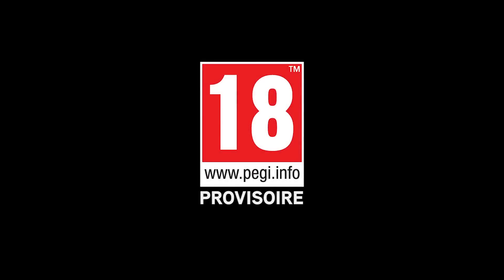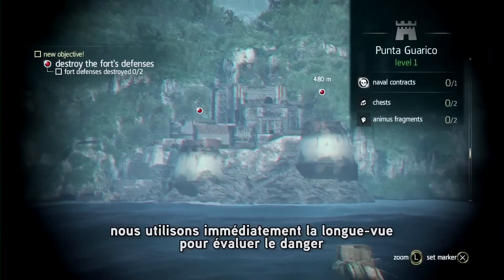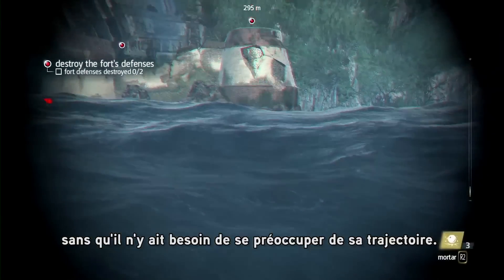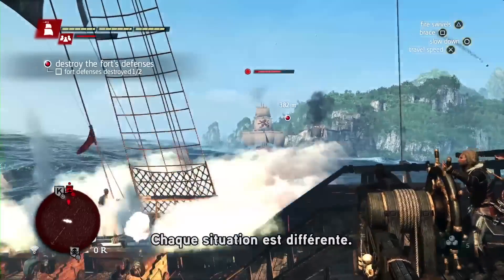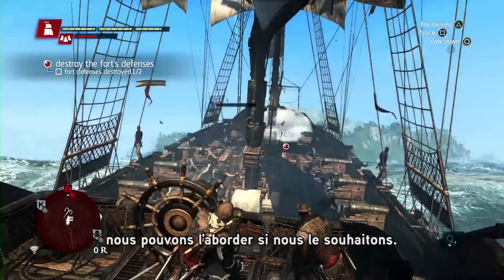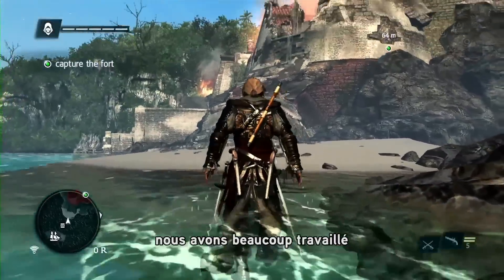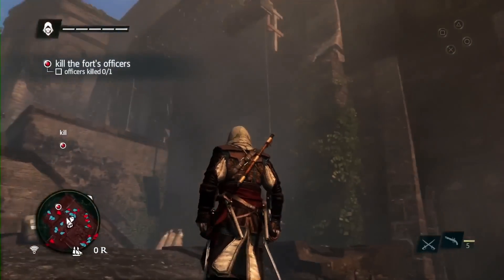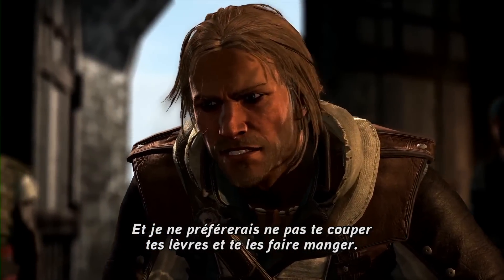ASSASSIN'S CREED 4 Gameplay Walkthrough VF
Nouvelle vidéo de gameplay pour AC4 Black Flag intitulée "A l'assaut d'un fort" !
Une démo de gameplay sous-titrée en français !

Assassin's Creed 4 Gameplay Walkthrough VF. Date de sortie : 2013 pour PS4, Xbox One, PS3, Xbox 360, PC et Wii U ! Abonnez-vous dès maintenant pour ne pas rater le trailer du momentou la bande annonce en francais (FR, VF, VOST) du moment, ainsi que les vidéos de gameplay des jeux vidéo à venir sur JeuxActu !